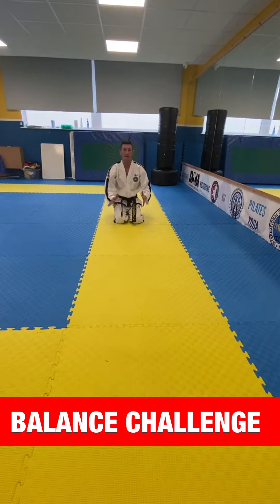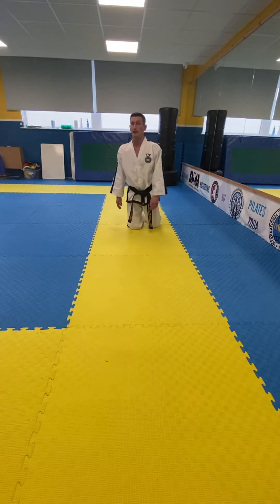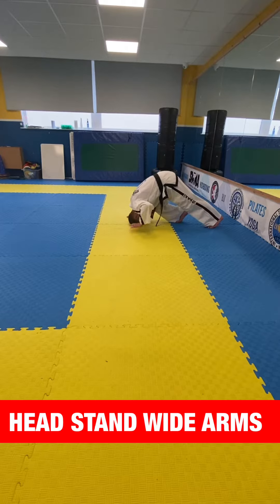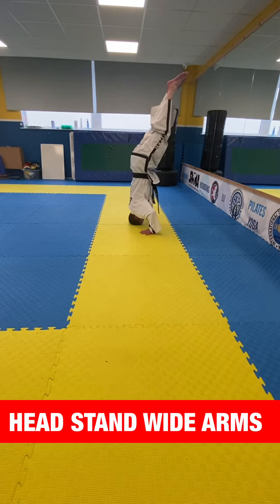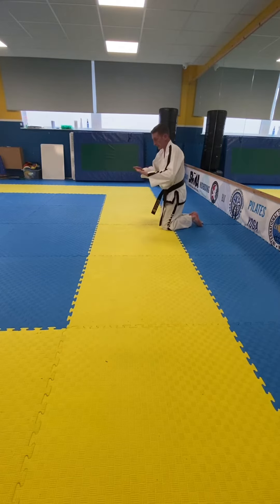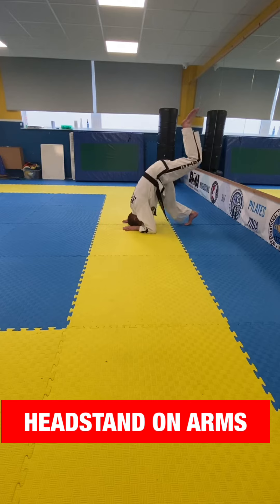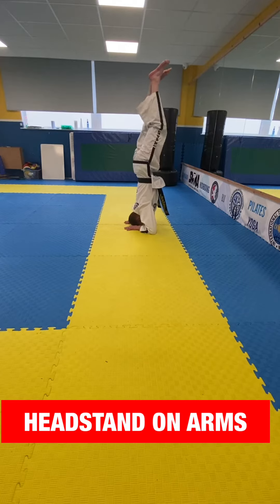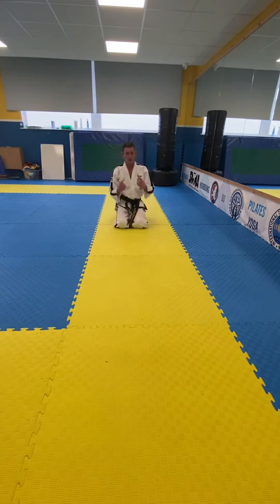BALANCE CHALLENGE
Headstand in 3 variations
1) wide arms
2) triangle
3) frog headstand